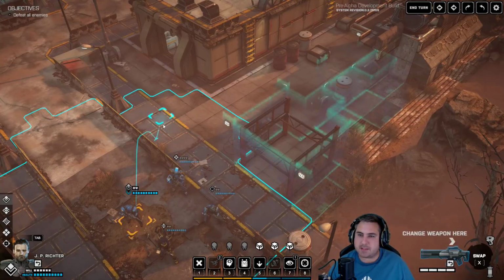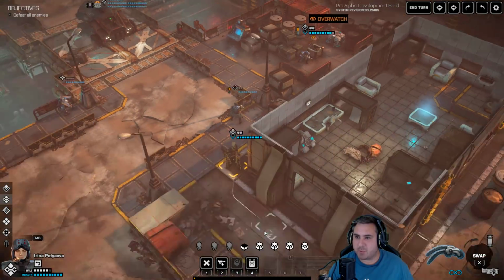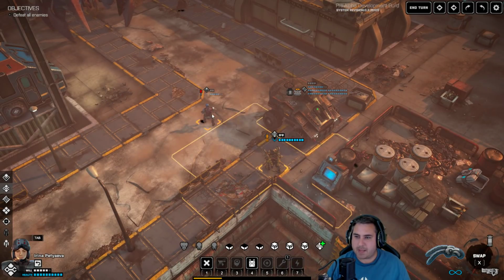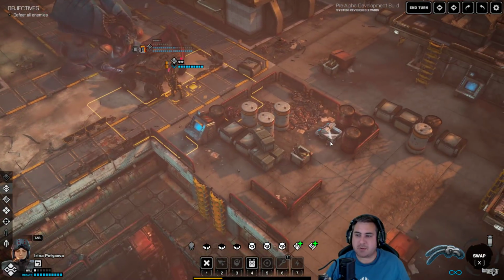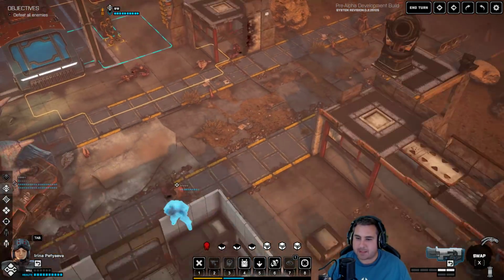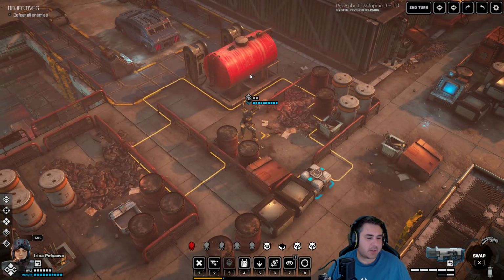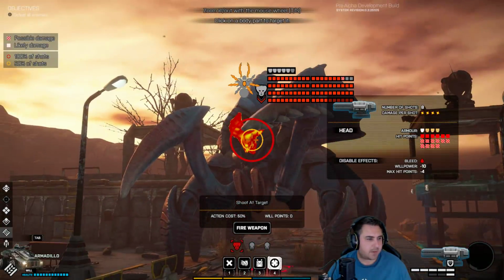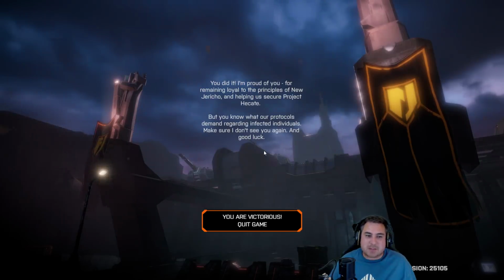Phoenix Point - Backer Build Two (Stream)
Just over 100 minutes of the new Backer Build Two for Phoenix Point.

CPU: Intel i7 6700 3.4Ghz
M/B: Asus Maximus VIII Ranger
RAM: 32GB G Skill Ripjaw DDR4 3200MHz
GPU: Palit 8GB nVidia GeForce 1080 GTX Super Jetstream
Boot HD: Samsung EVO 500GB SSD
Secondary HDD: Seagate BarraCuda 2TB
PSU: EVGA 750W GQ Gold
Case: NZXT H440